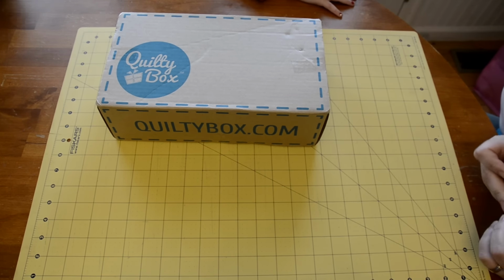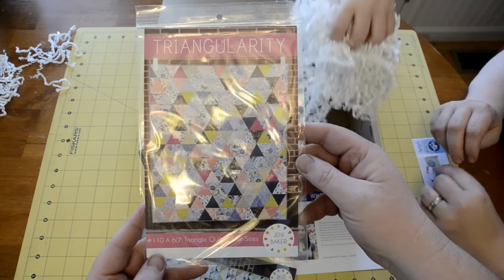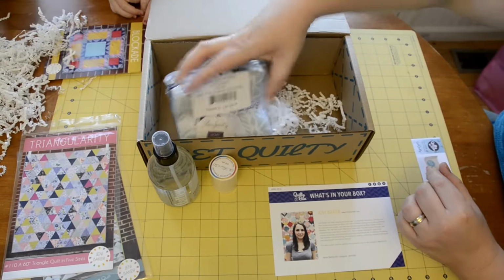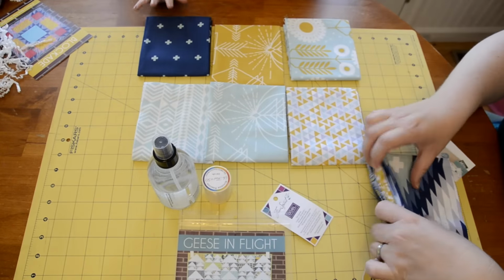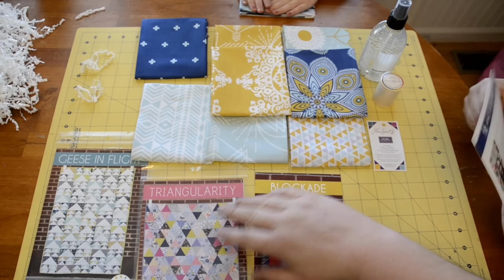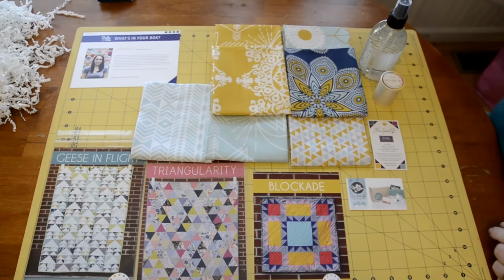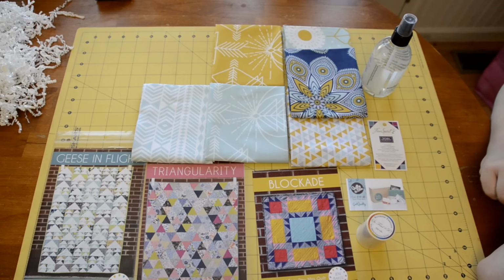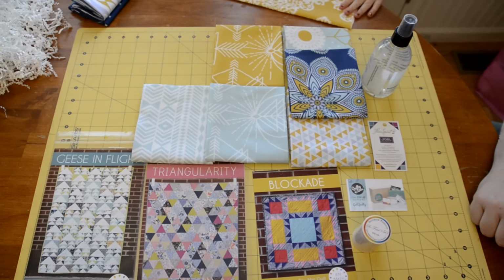Quilty Box April 2016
Our first quilty box!

Is it worth the money?  Here's what we found;

The "Flatter" sells for $14.98 on amazon

The geese in flight pattern sells for $9.00 via @jenib320

Triangularity pattern sells for $8.98 @fatquartershop

We couldn't find the "exact" fat quarter bundle this one had 9 pieces, most we found had 12, and sold for $30-$36

Superior Thread Sew fine #50 retails for $5.95 from the manufacturer

Plus the extra pattern.  We come up with $68.91 in value.